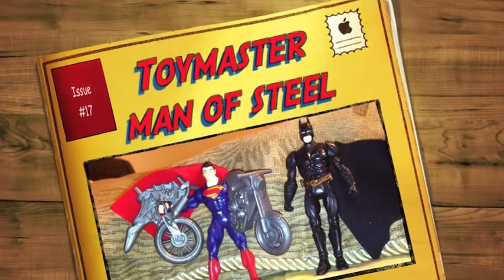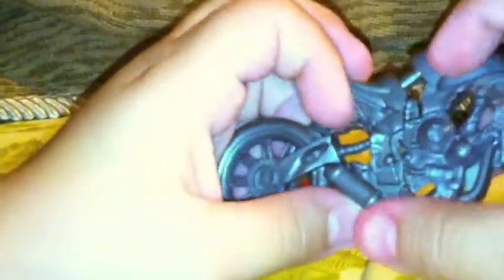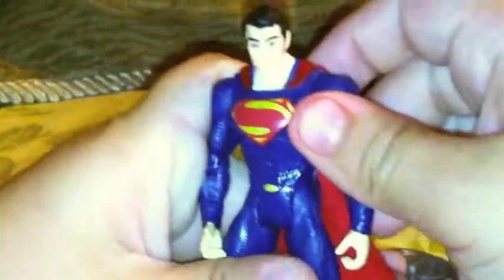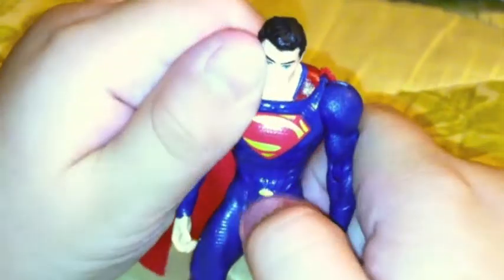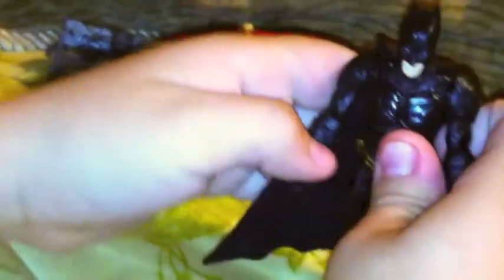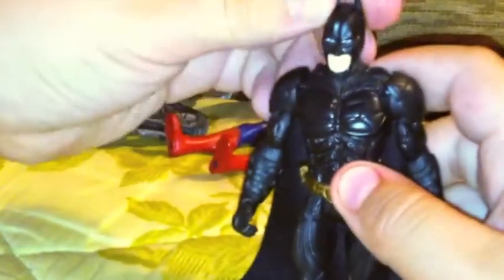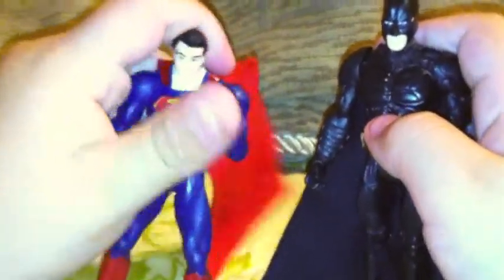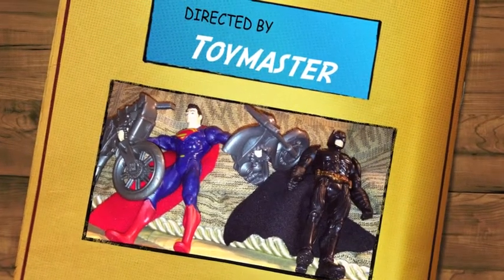Toymaster man of steel and batman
Toy Review for Man of Steel Superman and Dark Knight Batman from the Toymaster